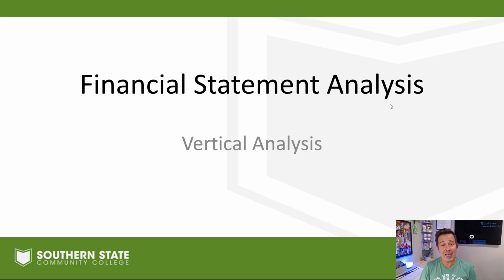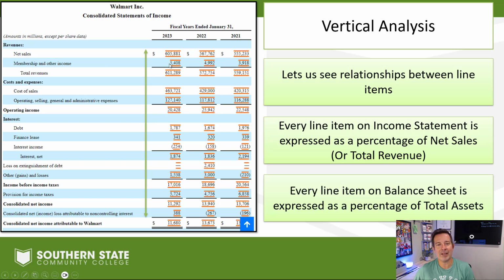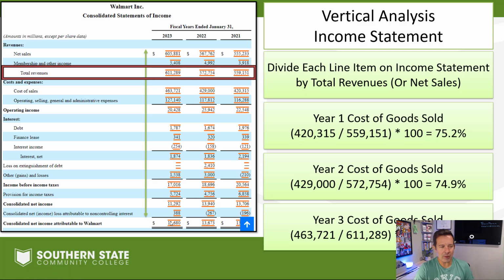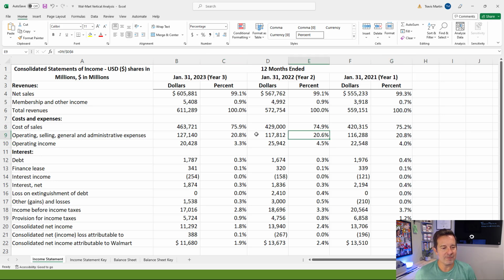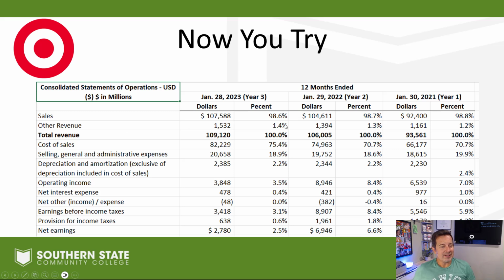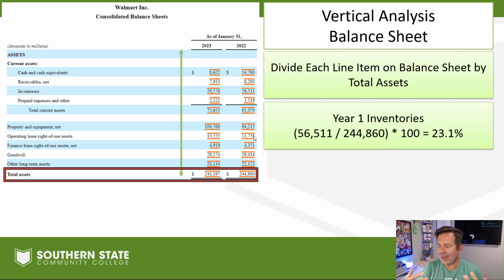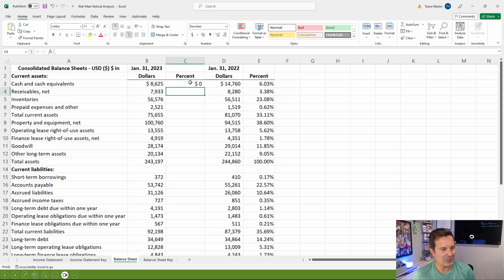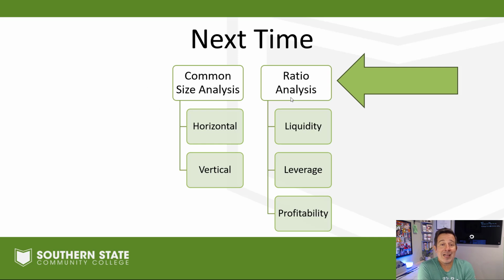ACCT 1102: Vertical Analysis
In this video, we walk through the concept of Vertical Analysis with Financial Statements from Wal-Mart and Target.